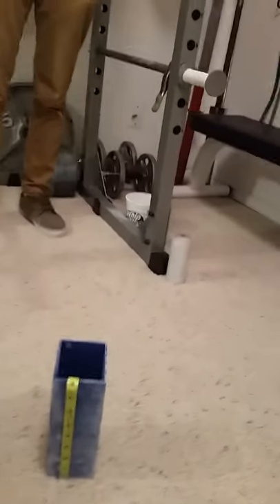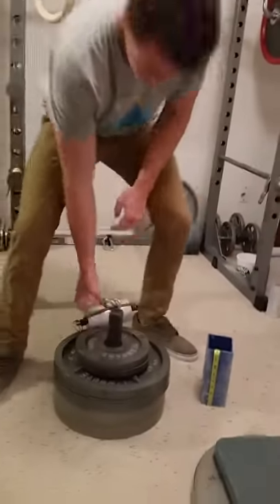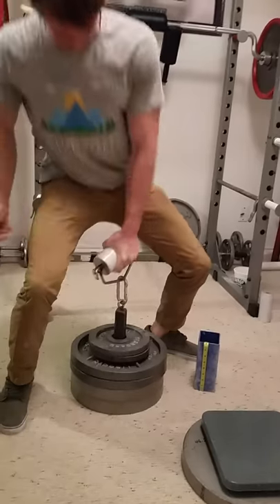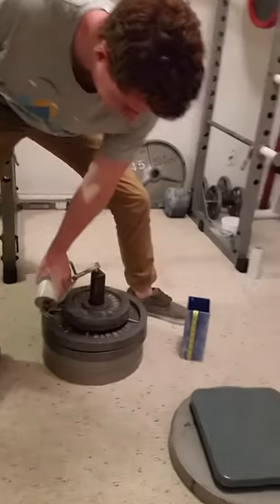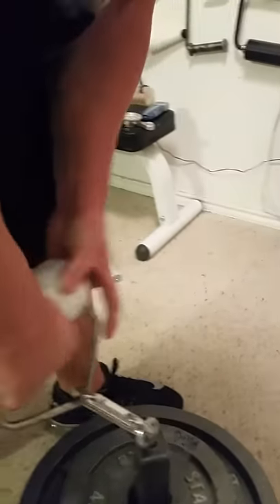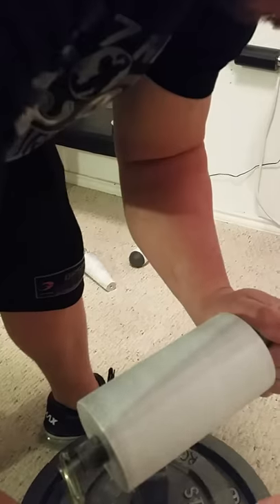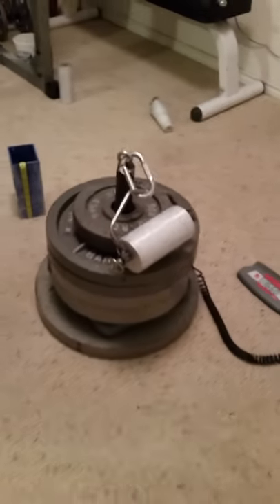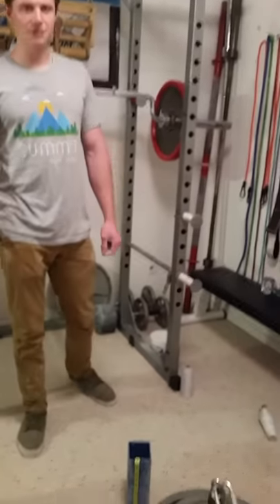3" Trilobite Revolving Handle, 166 lbs. Tanner Merkle